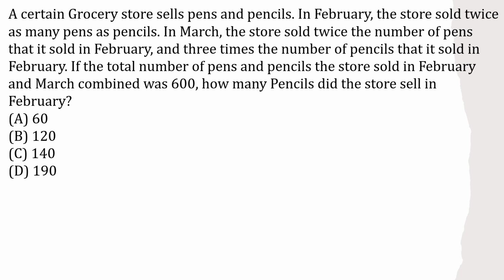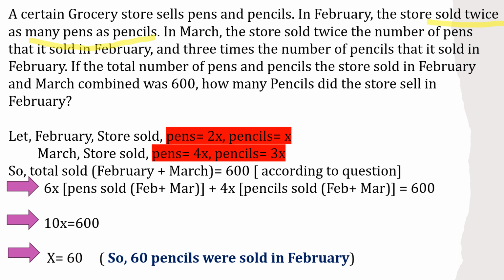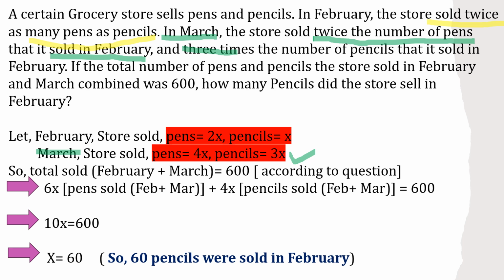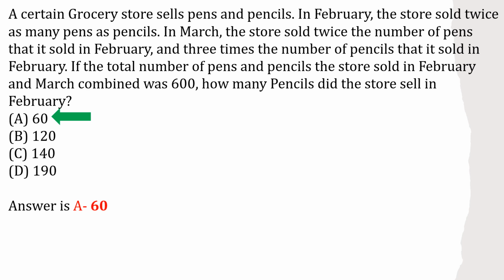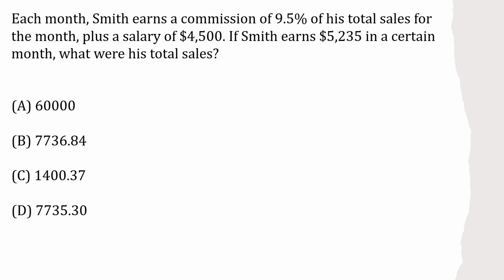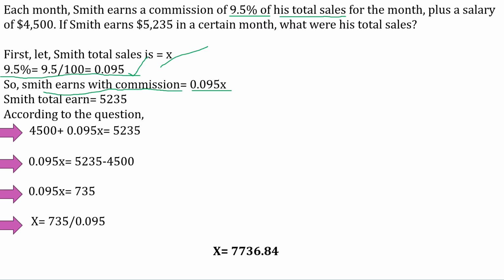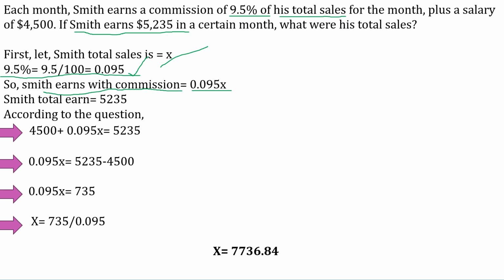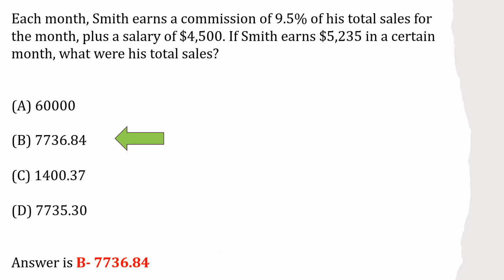Mastering Math Word Problems: Shortcut Tricks for Success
Math word problems often strike fear into the hearts of students, but they need not be daunting. With the right approach and a few shortcut tricks up your sleeve, tackling these problems can become not only manageable but even enjoyable. In this video, we will explore some effective shortcut techniques to solve math word problems efficiently.

Understanding the Problem:
The first step in solving any math word problem is to fully comprehend what is being asked. Reading the problem carefully and identifying key information is crucial. Look for keywords that indicate mathematical operations such as "sum," "difference," "product," or "quotient." Underline or highlight these keywords to better focus on the necessary operations.

Shortcut #1: Draw Diagrams and Visual Representations
Visualizing the problem by drawing diagrams or using visual representations can significantly aid in problem-solving. This technique is particularly useful for geometry and spatial reasoning problems. Drawing a diagram helps in clarifying the given information and identifying relationships between different elements of the problem.

Shortcut #2: Create Equations or Inequalities
Translating the given information into mathematical expressions, equations, or inequalities is essential for solving word problems. Assign variables to unknown quantities and use algebraic operations to represent relationships between these variables. This step simplifies the problem and makes it easier to solve using algebraic techniques.

Shortcut #3: Work Backwards
Sometimes, it's quicker to work backward from the answer choices provided rather than solving the problem step by step. This technique is especially useful for multiple-choice questions. Start with the answer choices and plug them into the problem to see which one satisfies all the given conditions. Eliminate incorrect choices systematically until you find the correct answer.

Shortcut #4: Use Approximations and Estimations
In some cases, precise calculations may not be necessary to arrive at the answer. Approximating or rounding numbers can simplify calculations and speed up problem-solving. Round off numbers to the nearest whole number or use common fractions for easier computation. Remember to check the accuracy of your approximation to ensure a reasonably close answer.

Shortcut #5: Look for Patterns and Relationships
Identifying patterns or relationships within the problem can provide valuable insights for solving it efficiently. Look for recurring themes, sequences, or trends in the given information. Understanding these patterns can lead to shortcuts or alternative approaches to solving the problem more effectively.

Math word problems may seem intimidating at first, but with the right strategies and shortcut tricks, they become much more manageable. By mastering techniques such as drawing diagrams, creating equations, working backward, using approximations, and identifying patterns, students can approach word problems with confidence and achieve success in their mathematical endeavors. Practice applying these shortcuts regularly, and soon you'll find that solving math word problems becomes second nature. Remember, the key to success lies in understanding the problem, applying appropriate techniques, and persevering through challenges.